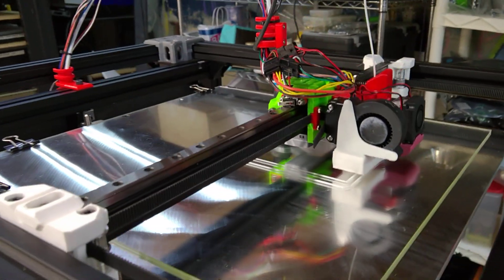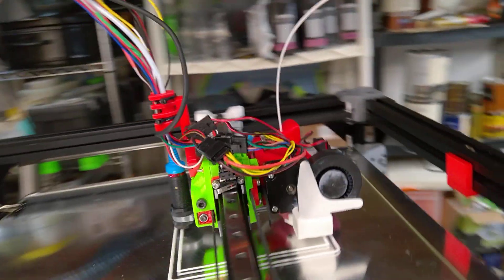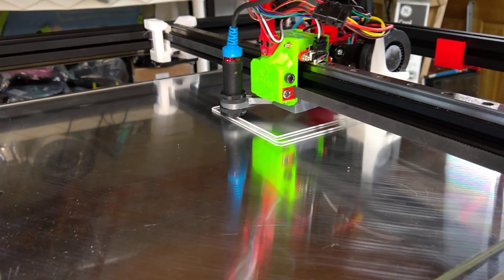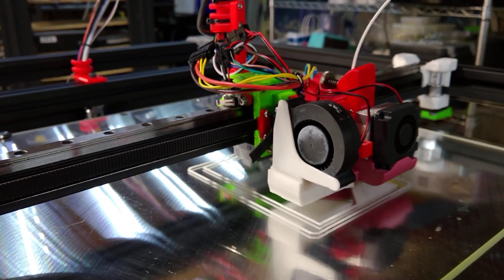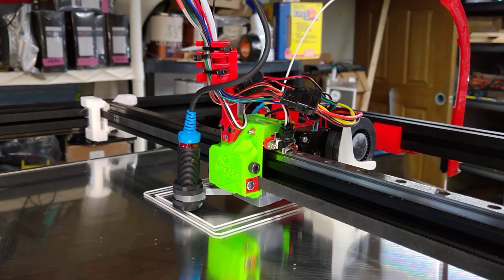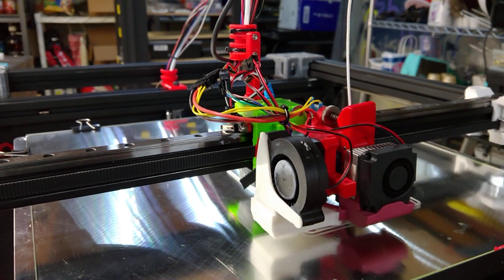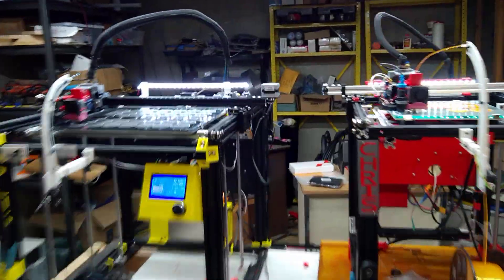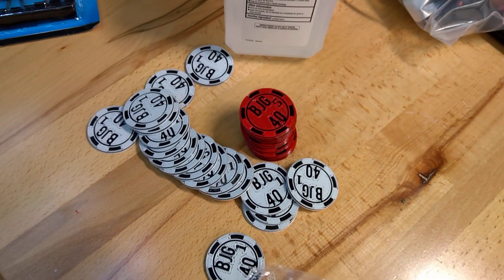RAT RIG first real print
This is my first attempt at printing something that I need.   I have the EVA mount adapted for the OmniaDrop including a holder for the EZABL.   There is a lot of information and comments on the Rat Rig in social media, one question that I see asked often, is this a good printer for a beginner.  Many answers are sure, if you have mechanical skills and patience.   This is my 5th printer and glad it was not my first.   I printed all of the 3D parts for it, which was good, since I broke a few and had to reprint some that were not perfect.
That would be hard to do if you didn't have other printers.   I would like to hear your comments and thoughts.  I'll have more videos that show the startup process, it is quite interesting to watch the bed tramming and then the mesh generation.